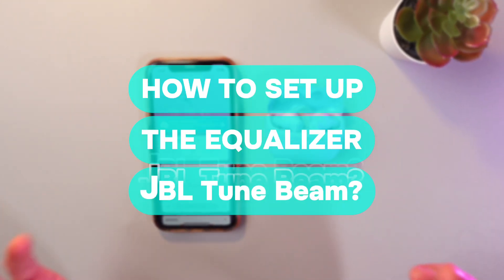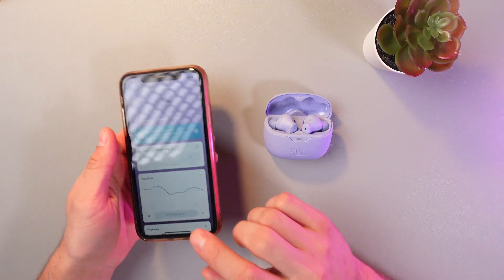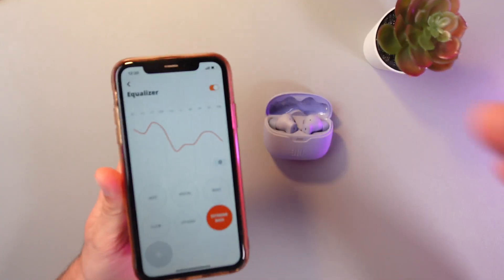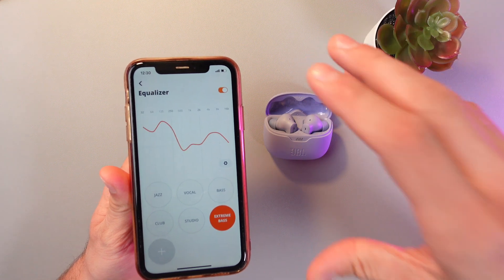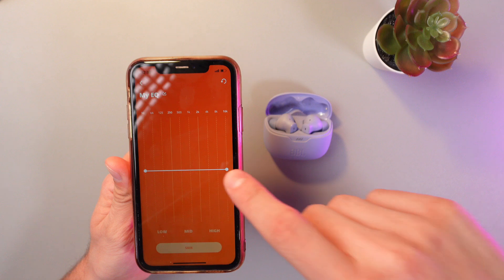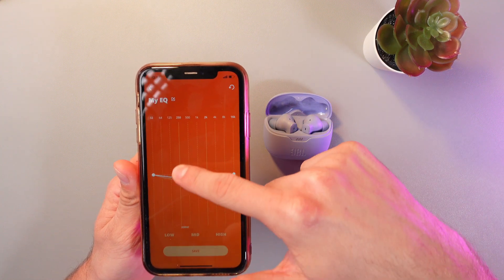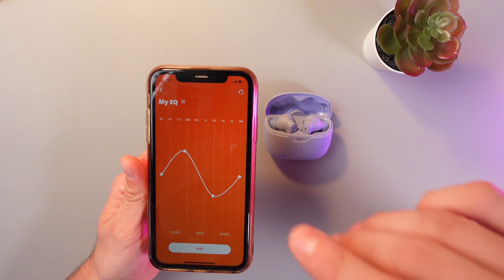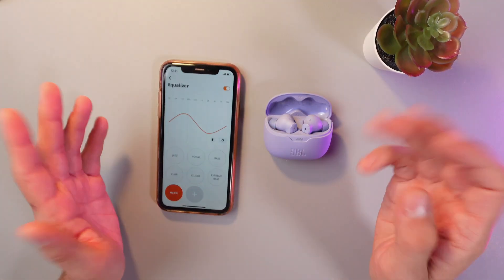How to Set Up the Equalizer on JBL Tune Beam | A Quick Guide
Take your sound experience to the next level by learning how to set up the equalizer on your JBL Tune Beam. In this step-by-step guide, we’ll show you how to customize your audio settings to match your preferences. Whether you like more bass or sharper treble, this tutorial helps you adjust the equalizer for perfect sound. Watch now and elevate your listening experience with the JBL Tune Beam!